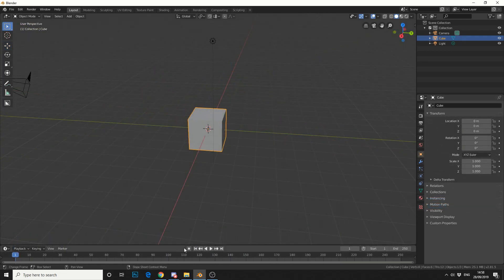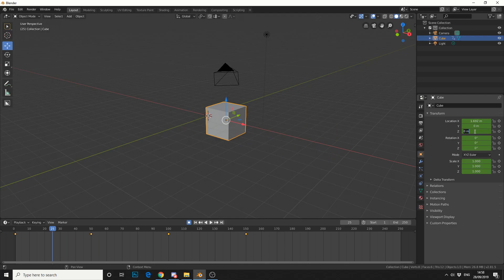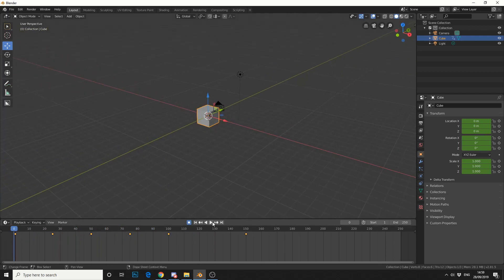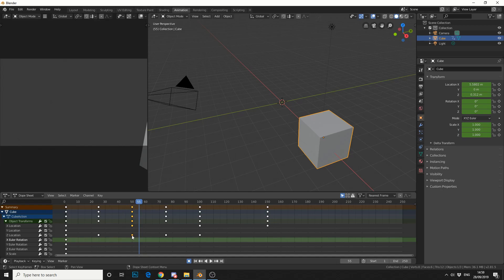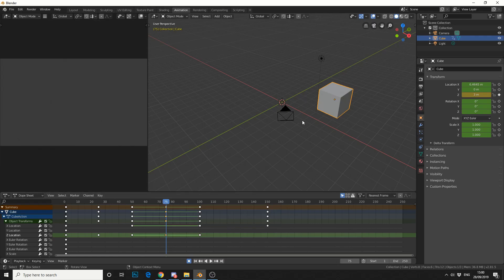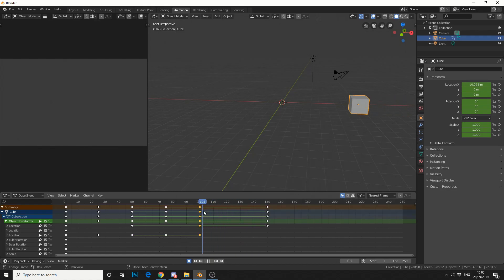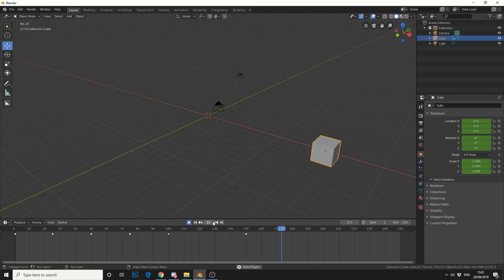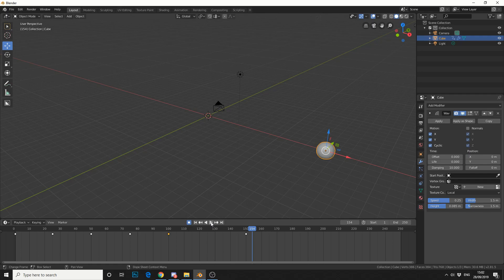Blender 2.8 Tutorial: Keyframe Interpolation Mode -Sin, Exponential & Bounce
Answering a question on the Blender Facebook page, how to change the keyframe interpolation mode , driving the animation.